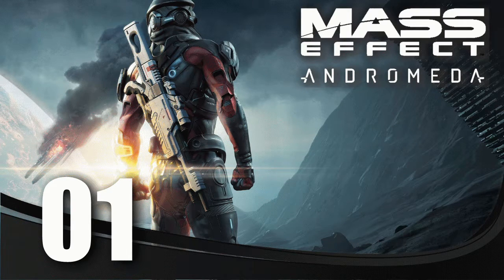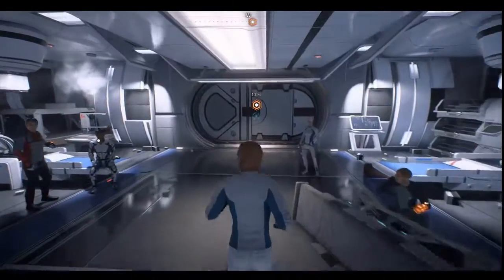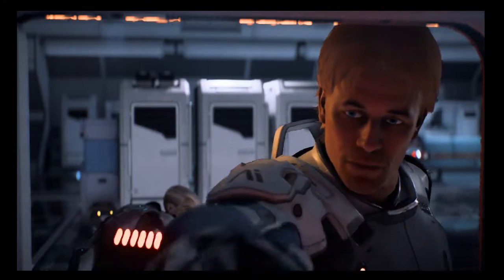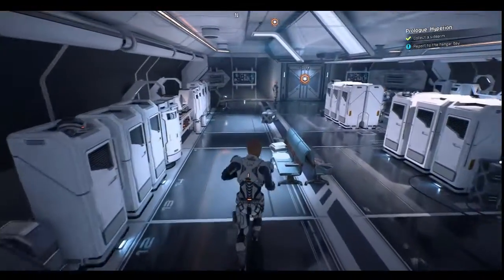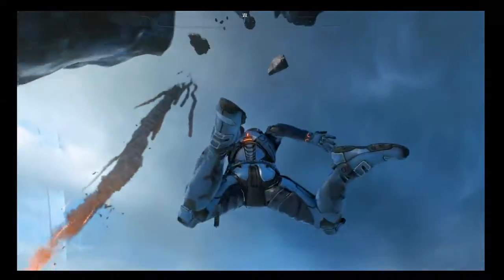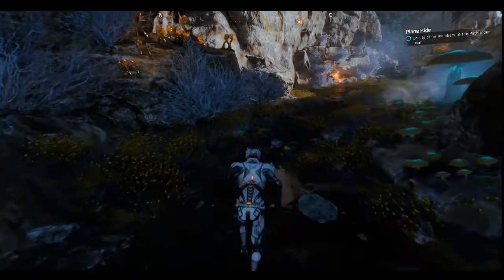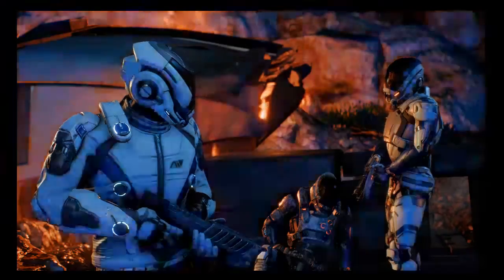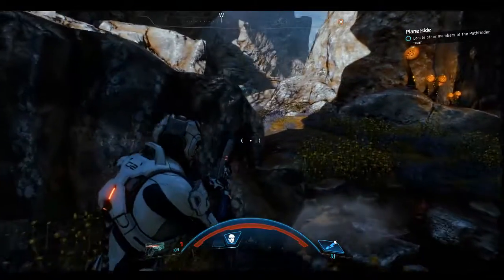Mass Effect Andromeda Gameplay | EP 01 | Bad start to the first Mission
The path finder team's day goes from bad to worse after a crash landing then a brush with the locals.

Music also by : Chris Wells - AWOL Instrumentals